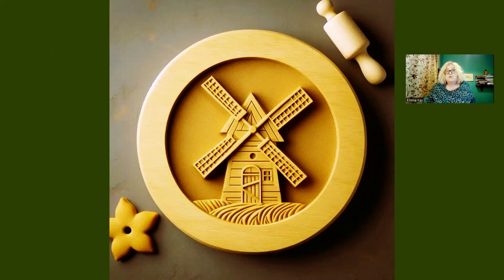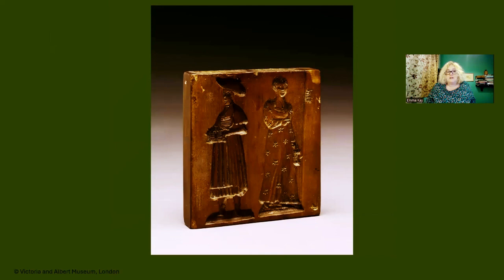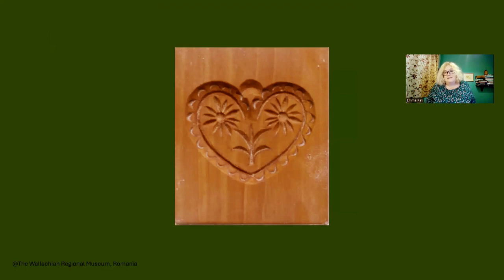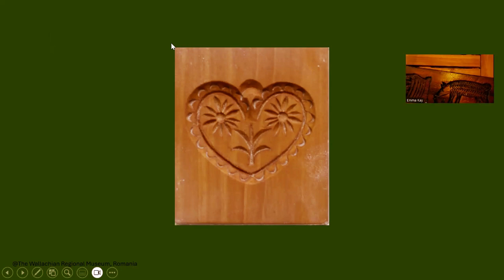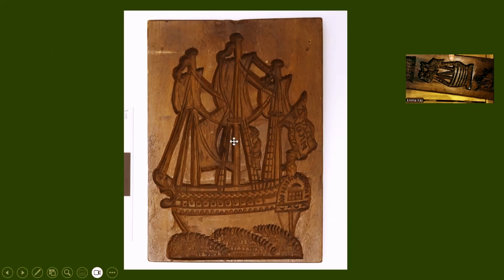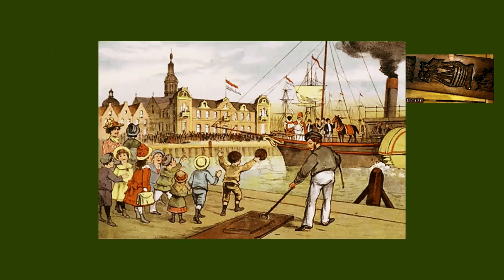Symbolism in Gingerbread Moulds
Learn about interpreting the carvings in historic gingerbread moulds and in particular one from my own collection.
This is - if I may say so myself - a jolly informative talk, which will make you stop and think about symbolism, Christmas and the legacy of embedded culinary images.